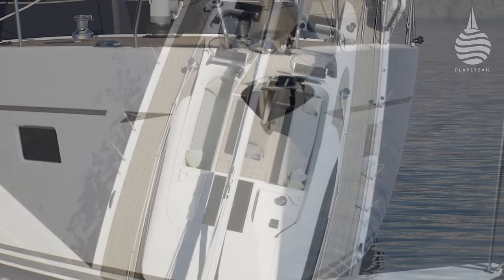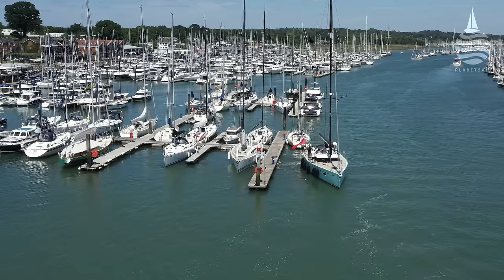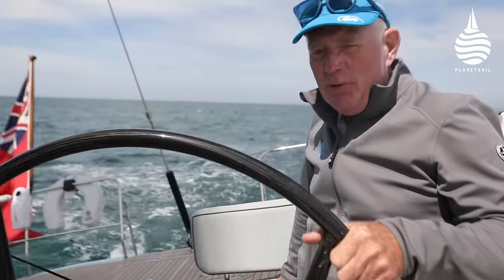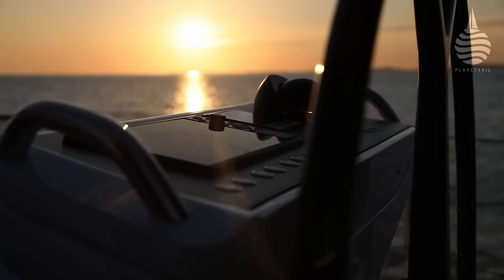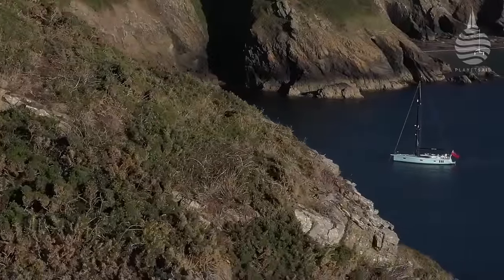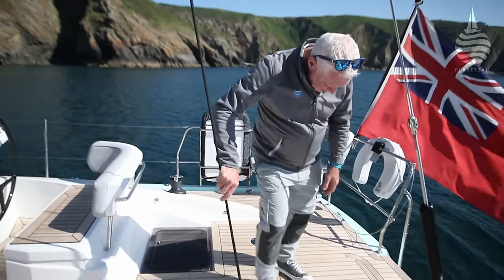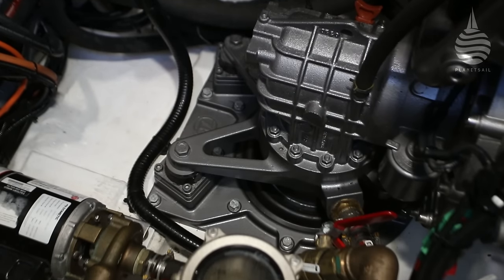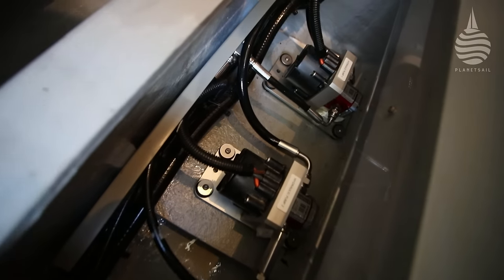Oyster 495 On Test - 3 Days , 200 miles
She might be the smallest in Oyster's range but there has a been a great deal of fuss made about this boat. She even has her own documentary series!  So, to find out what she's really like, we set off on a 200mile, 3 day test to see what she's be like on a typical long weekend cruise.
Not only was it great to settle into finding out what made her tick without the pressure of a tight deadline, but we got to cruise some of my favourite areas in the Channel Islands.

00:57 Setting the scene
02:39 Accommodation - First impressions
04:16 Day 1 - Setting off
06:40 Under way - First Impressions
10:28 Alderney gateway to the Channel Islands
13:15 Day 2 - Breeze, the Big Russel and Sark
14:35 On deck in detail
21:07 Engine & tech tour under the floor
24:53 Return leg - Sark to Hamble
27:02 Day 3 - Reflections and conclusions

To see behind the scenes for more detail on the engine and services check our deep dive